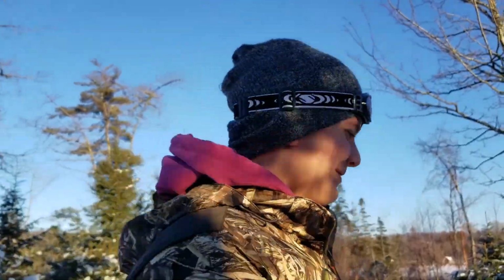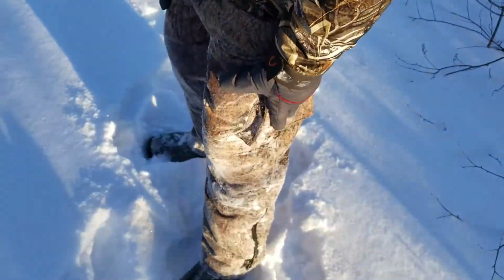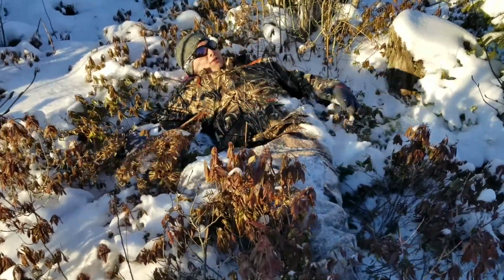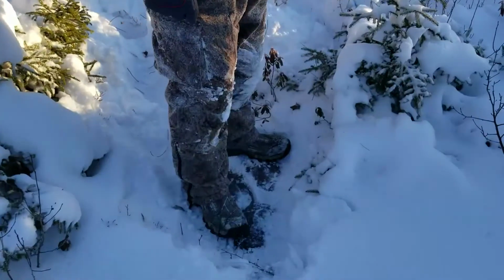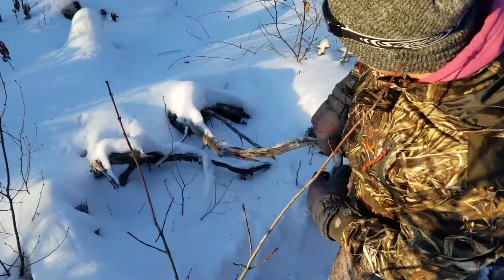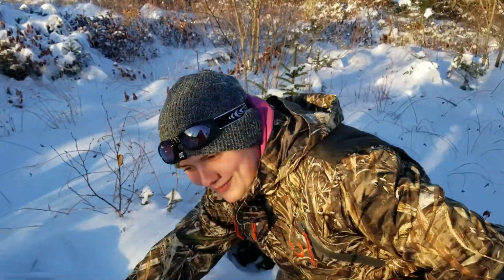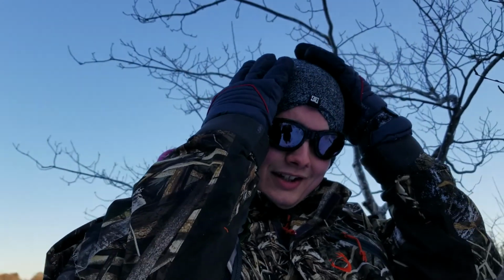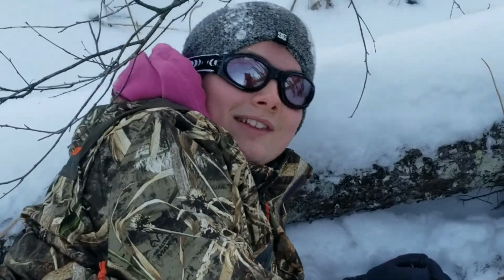Liam vs Wild | Ep. 3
welcome to